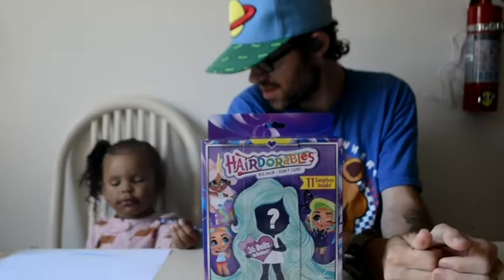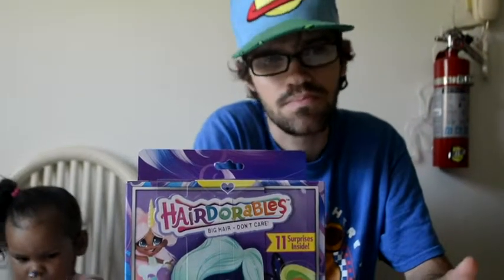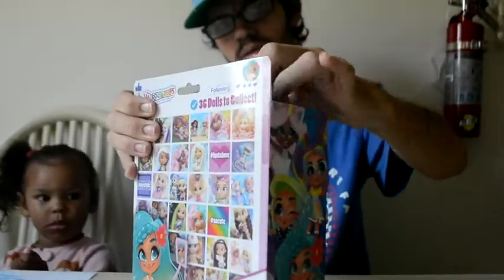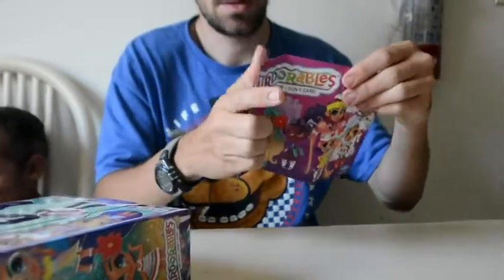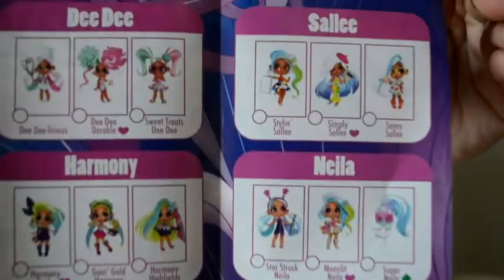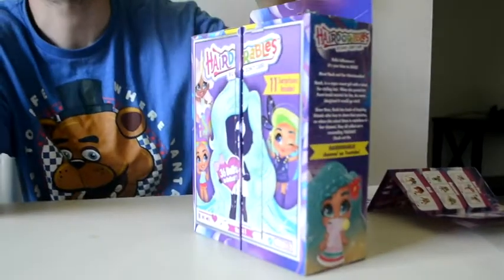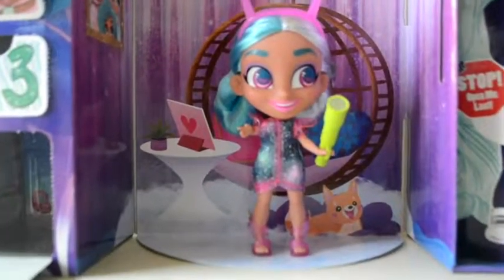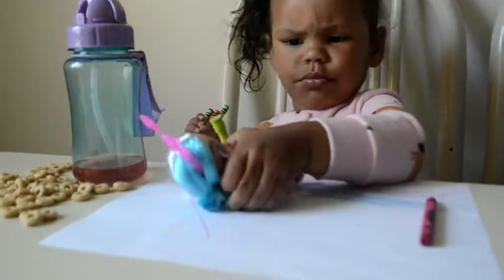Hairdorables Series 1 Opening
In this video Daddy opens a new toy. Hairdorables!! Check it out to find out which girl we get.